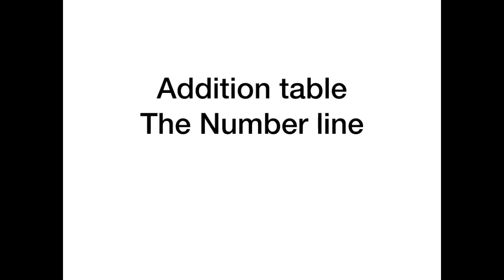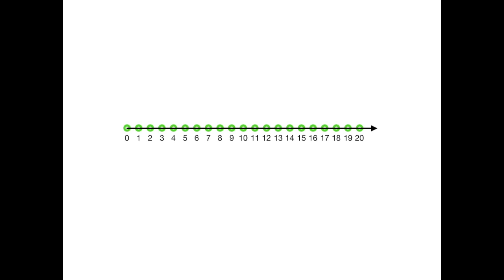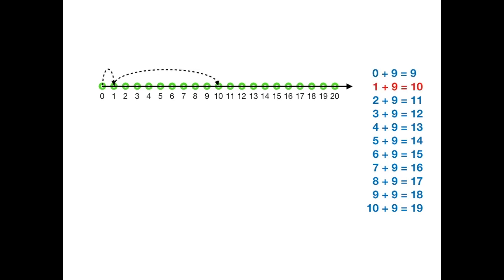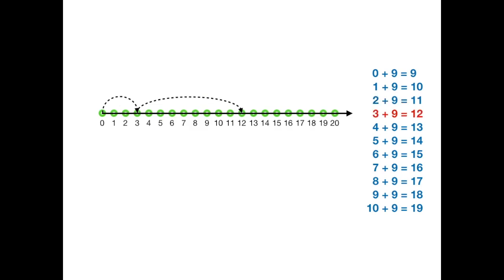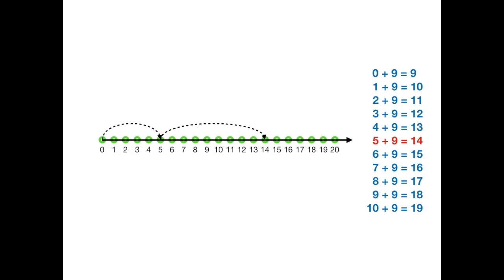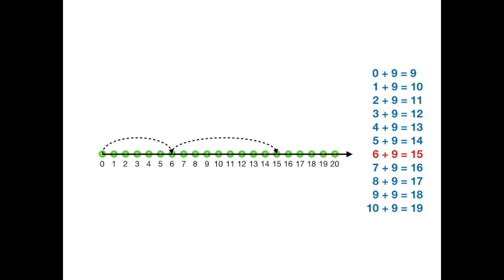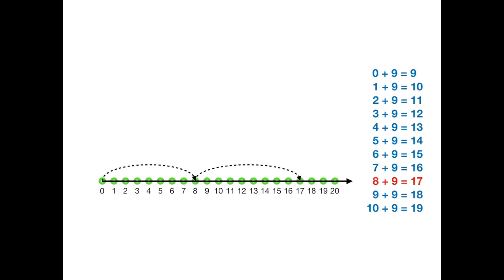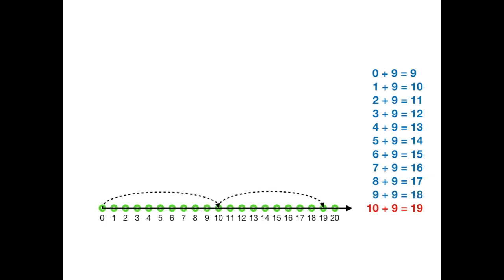Practice with me: Addition table in number line: Adding 9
addition A simple addition song for kids introducing the number line method.

A collection of simple addition songs for kids using NUMBER LINE METHOD is available through this link 👇

Individual addition table songs using NUMBER LINE METHOD (PLAYLIST form) are available separately as well through the link 👇

A collection of simple addition songs for kids using VISUAL COUNTING OBJECTS METHOD is available through this link 👇

Individual addition table songs using the method of COUNTING OBJECTS (PLAYLIST form) are available separately through the link 👇